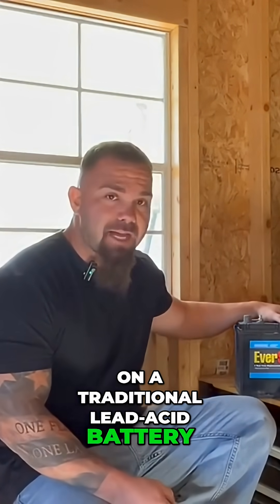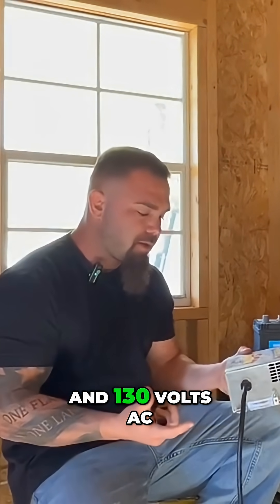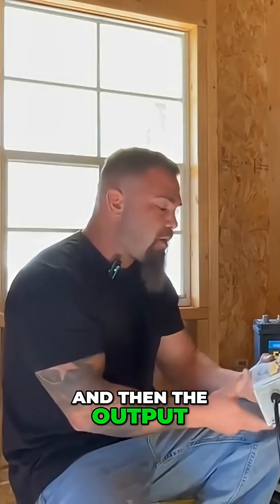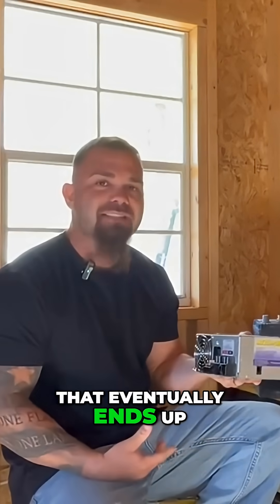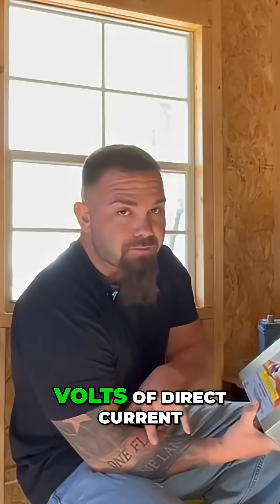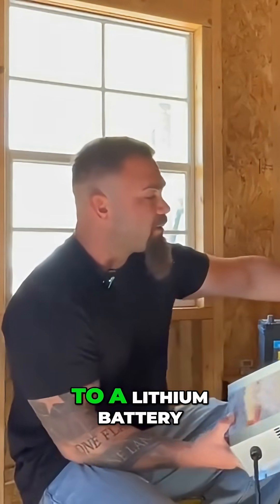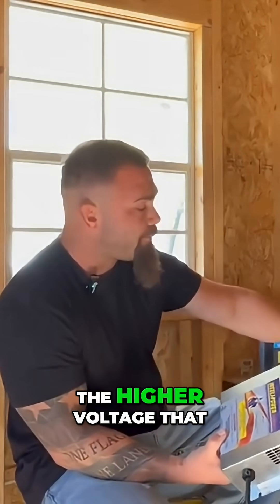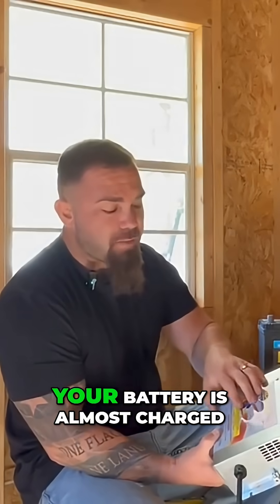RV Converter Explained: Lead-Acid vs. Lithium Battery Charging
RV converters charge batteries using 120V power from generators or shore power. Standard converters charge lead-acid to 13.6V. But lithium batteries need more voltage for a full charge!